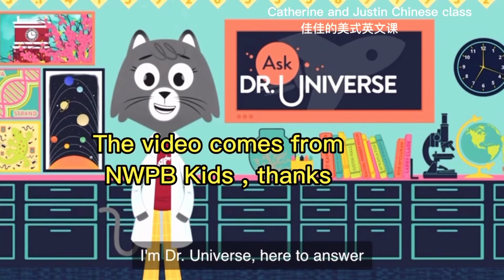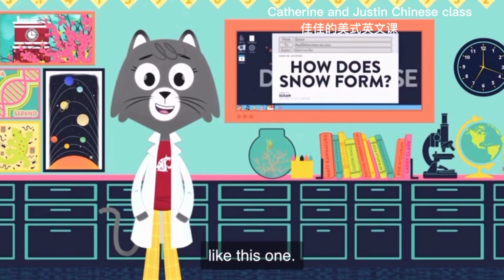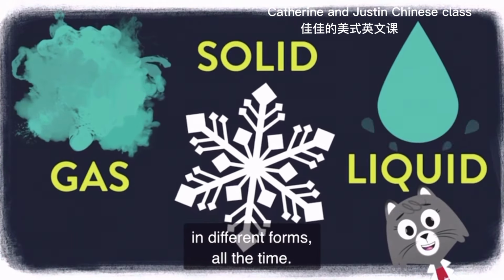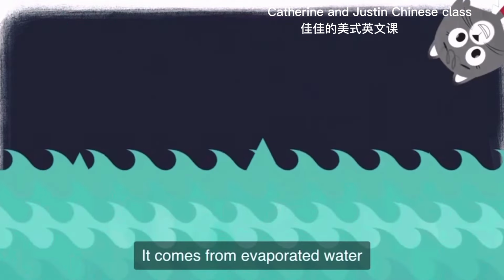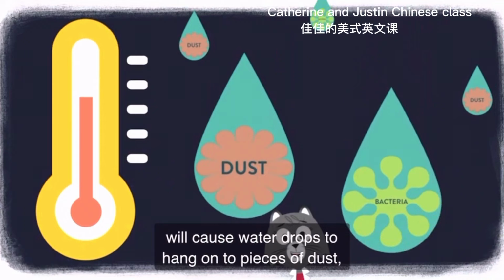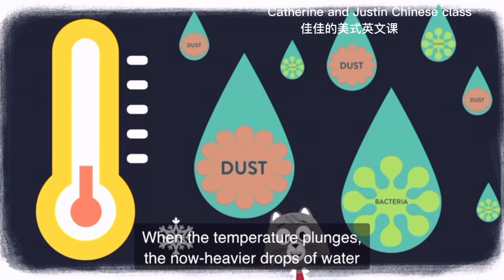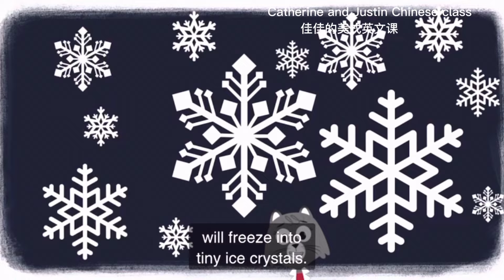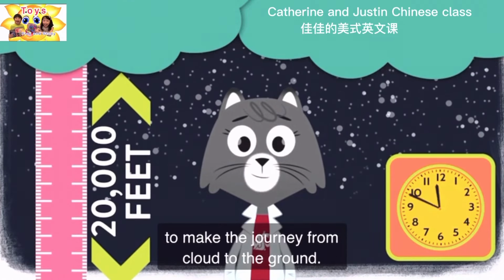What makes it snow?The Science of Snowflakes雪是怎麼形成的?雪花的科學知識play and study邊玩邊學,Catherine and Justin